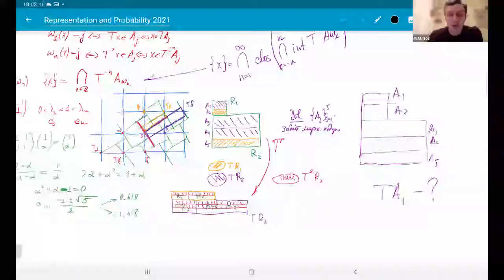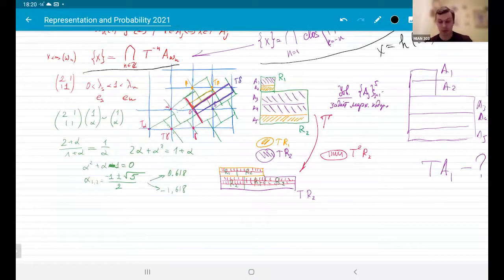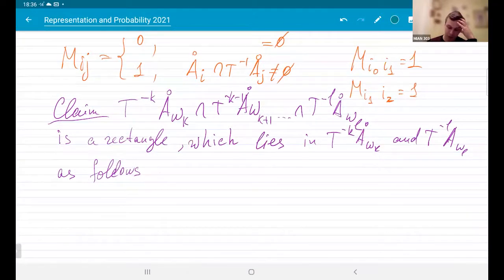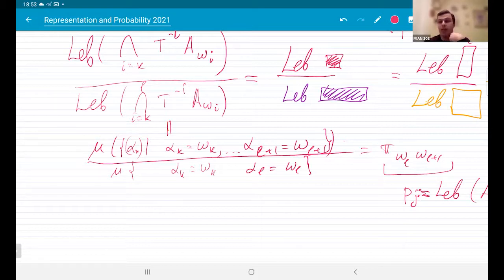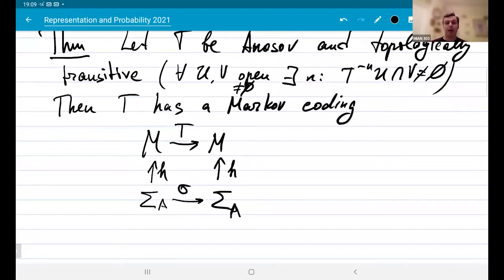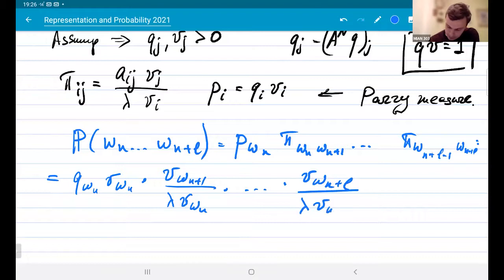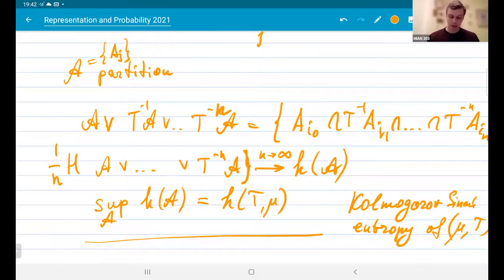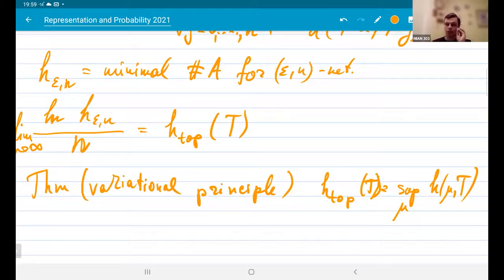Семинар 50. А.В. Клименко. Представления и вероятность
Совместный семинар НОЦ и ВШЭ А.И. Буфетова, А.В. Дымова, А.В. Клименко, М.Мариани и Г.И.Ольшанского.
Представления и вероятность
9 декабря  2021 г. 18:00, г. Москва, МИАН, комн. 303 (ул. Губкина, 8) + Zoom